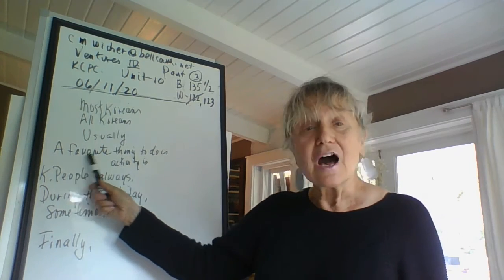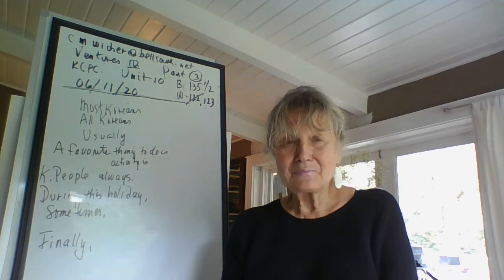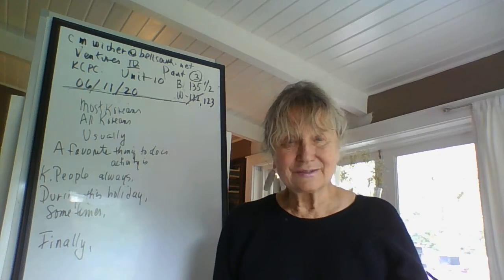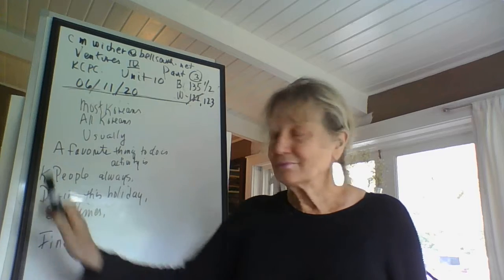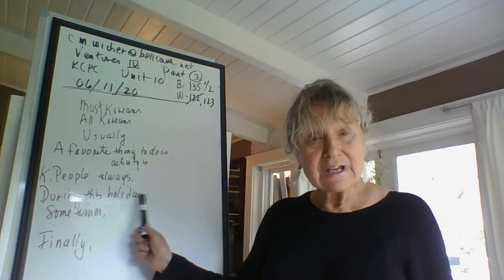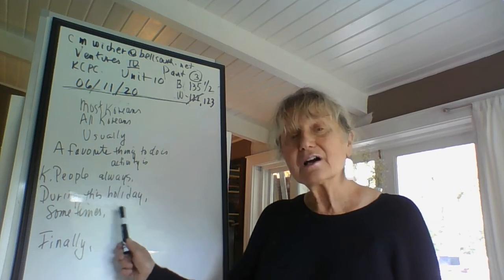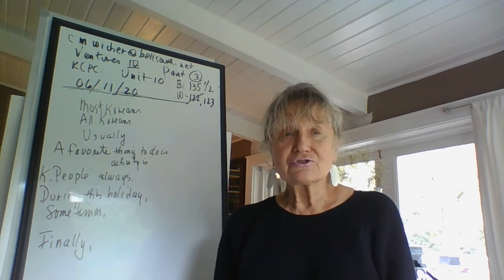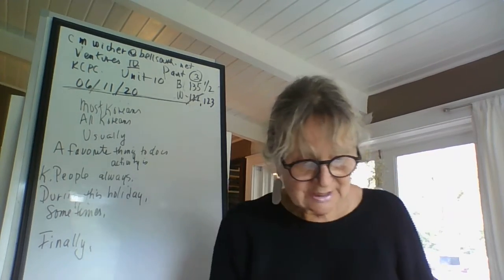WICHER, CAROLYN 06112020 KCPC VEN4 UNIT 10 PART 3